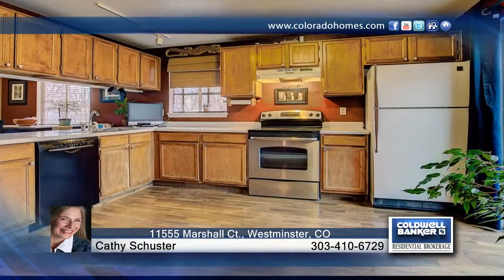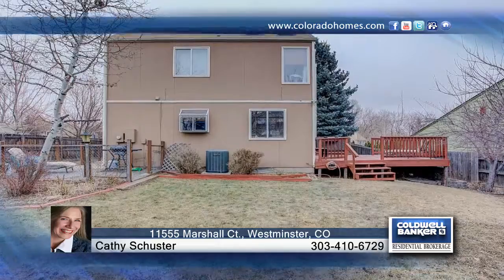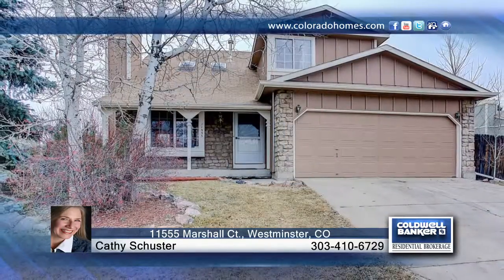11555 Marshall Ct. Westminster, CO | $285,000 | coloradohomes.com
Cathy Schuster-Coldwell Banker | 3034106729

This charming 3 bedroom, 2 bathroom home is a place for great beginnings.  Conveniently located on the border of Broomfield and Westminster, it is close to shopping and has easy access to Hwy 36 for a quick trip to Boulder or Denver.  The main level has laminate hardwood flooring and decorator wall color.  Light streams into this home via skylights and the two new patio sliding doors, one of which goes to the deck and the other in the kitchen leading to a patio. It offers both formal dining and a spacious kitchen.  A greenhouse window overlooks the back yard.  The range, refrigerator, dishwasher, washer and dryer are included.  The living room with vaulted ceiling and wood burning fireplace give the space a cozy mountain home feeling.  Upstairs are 3 bedrooms and a full bathroom.  Strategically plan